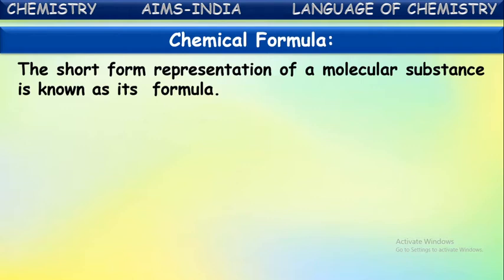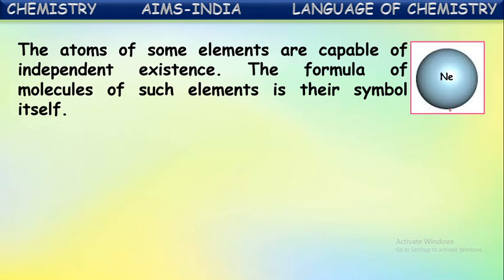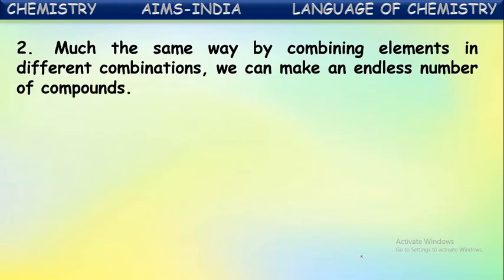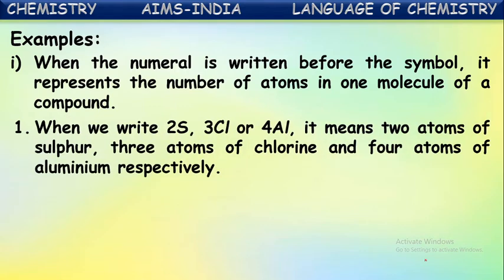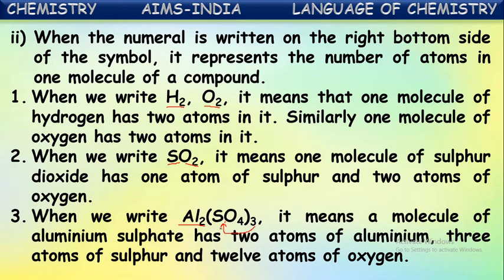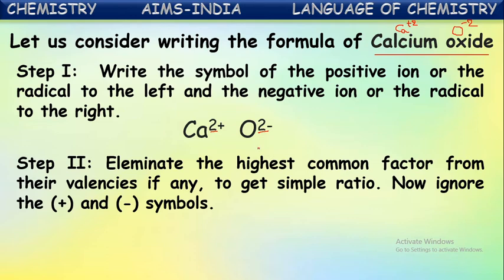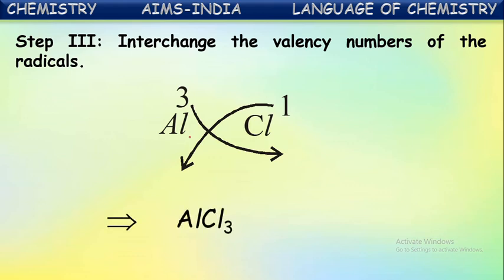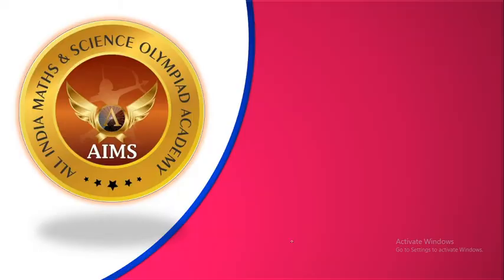7TH-LANGUAGE OF CHEMISTRY-PART-03 - CHEMICAL FORMULA